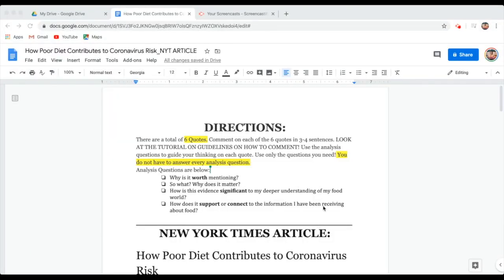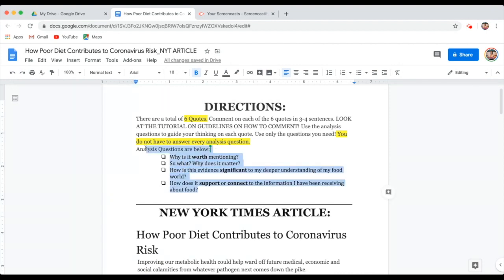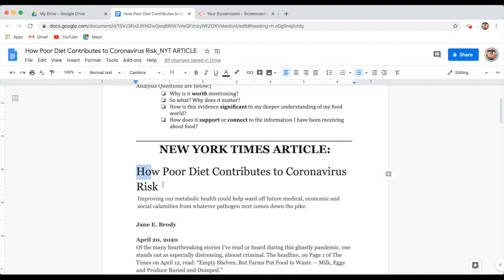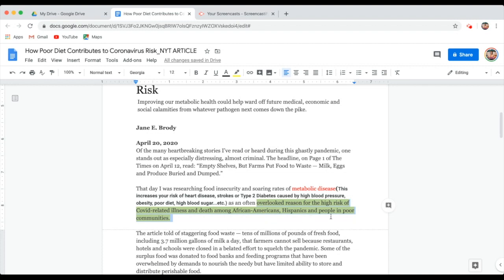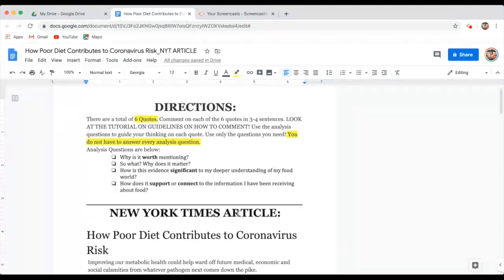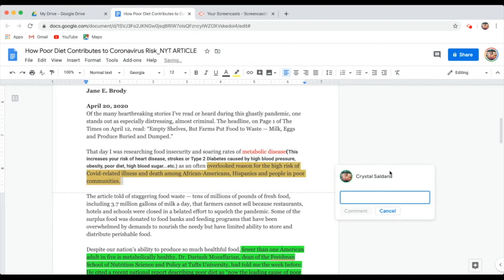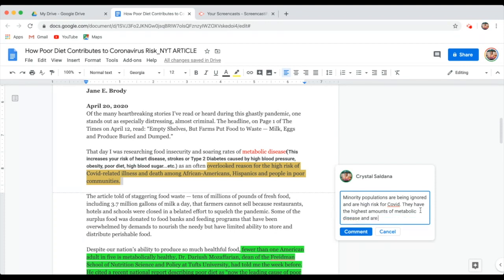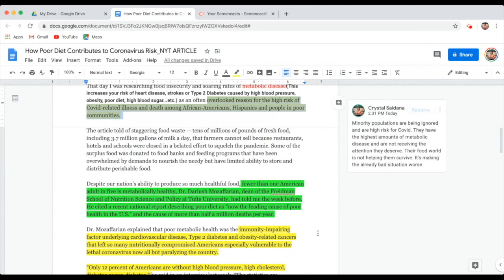How to Make Annotation Comments Tutorial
This video is about How to Make Annotation Comments on a Google Doc